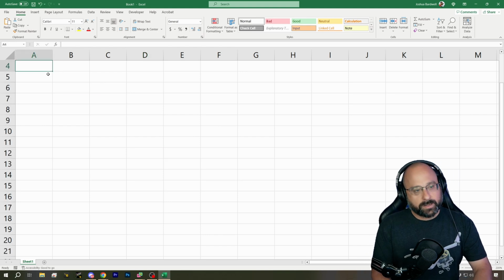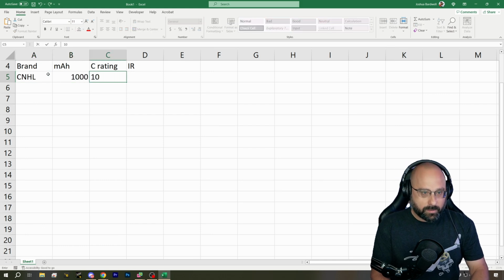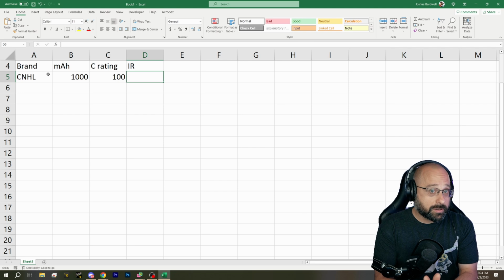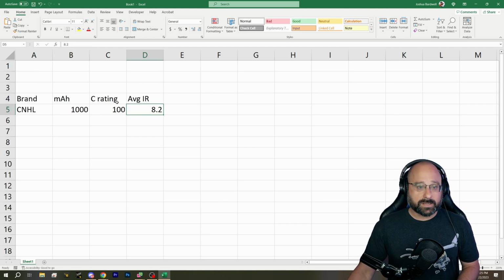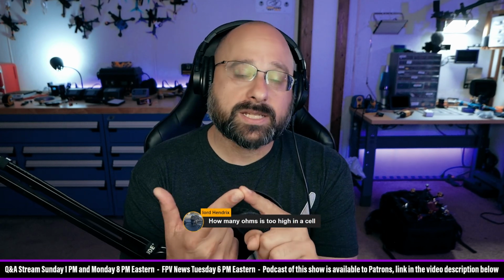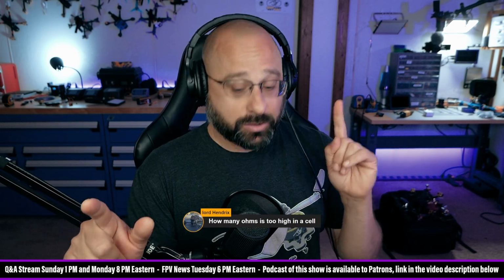How Do I Know What Proper Internal Resistance Is For My FPV Lipo Batteries? - FPV Questions